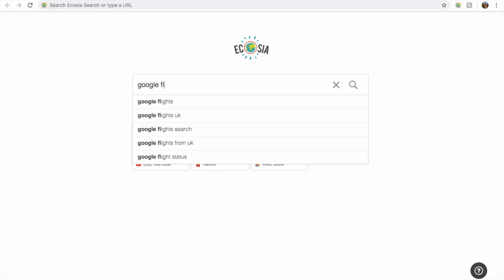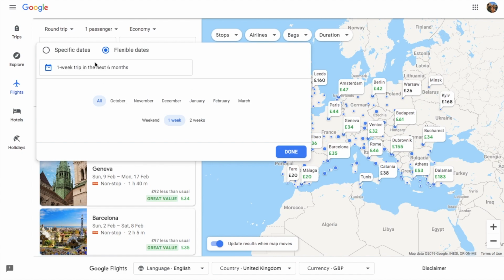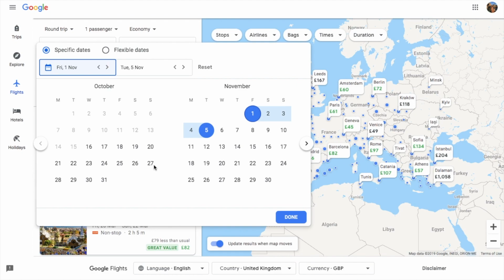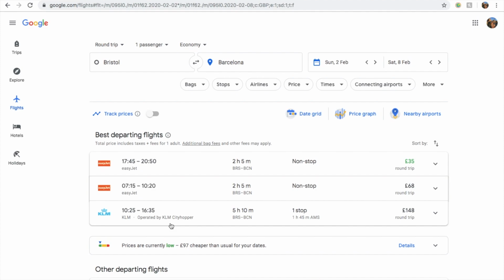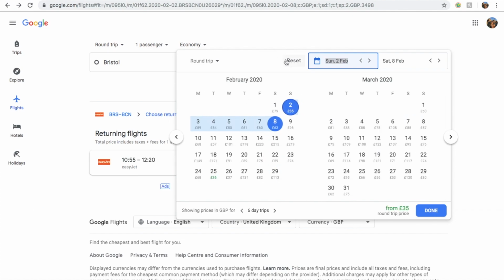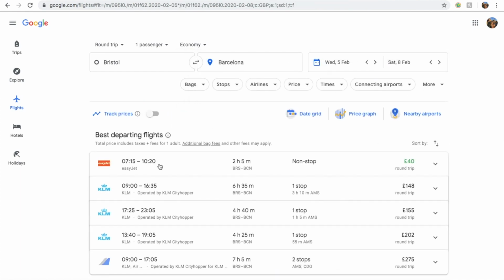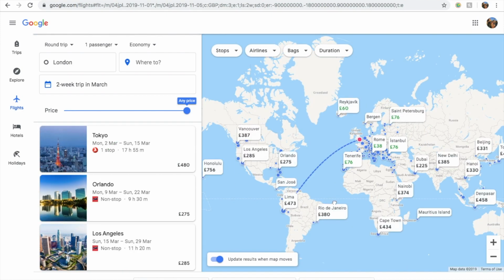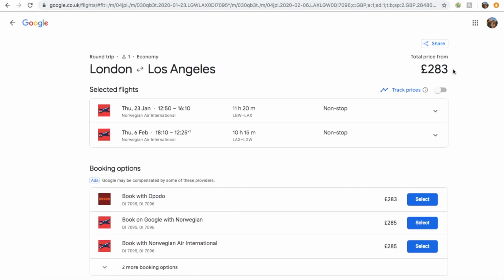HOW TO FIND CHEAP FLIGHTS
hey guys!

i finally! made a video on how i find cheap flights! I hope you enjoy!

sophie x